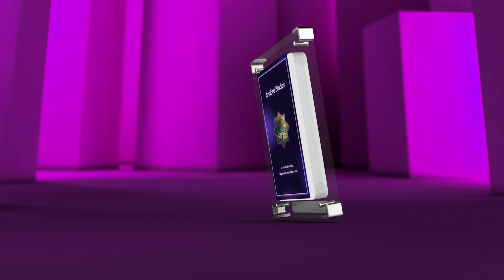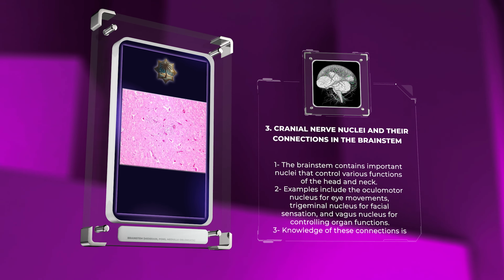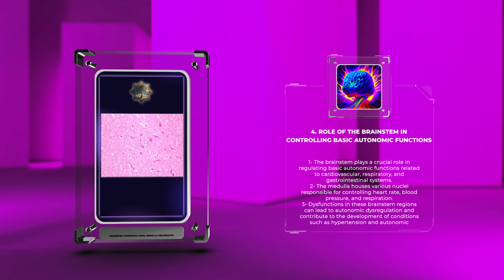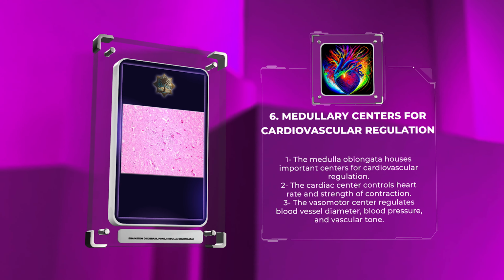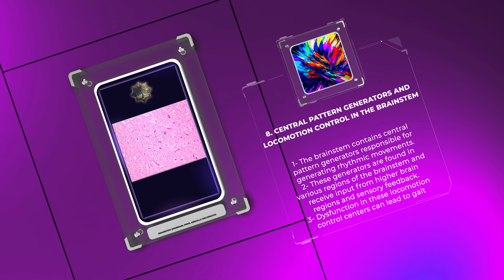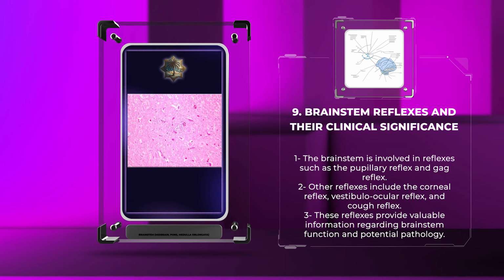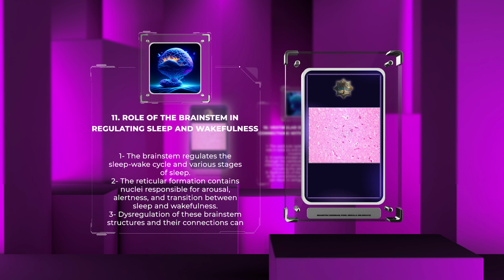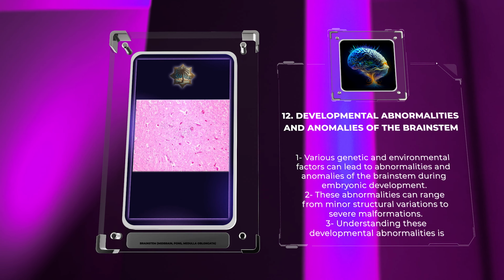Brainstem Midbrain, Pons, Medulla Oblongata